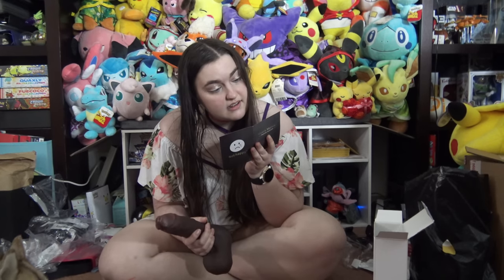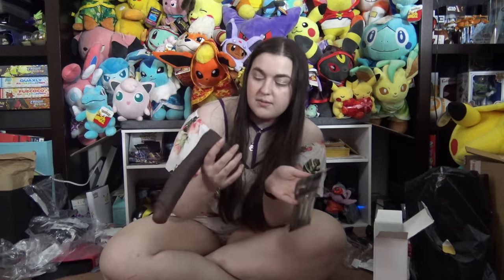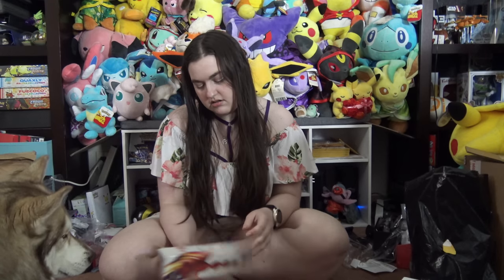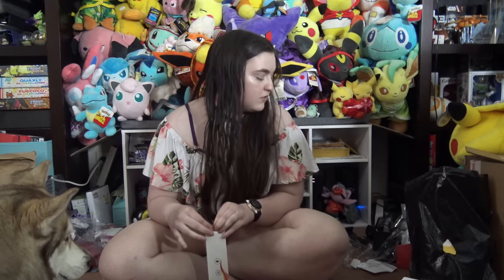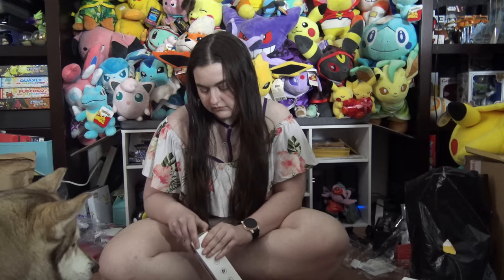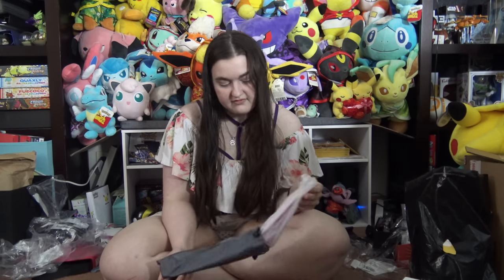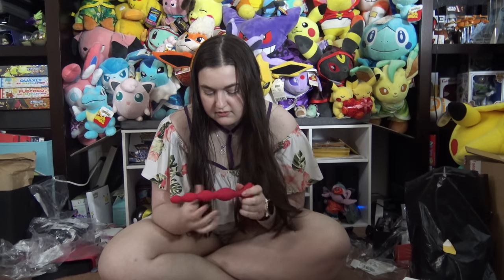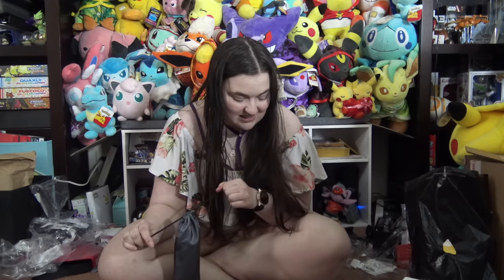Abby Spicy Toy Unboxing